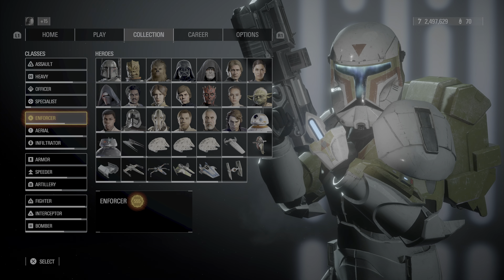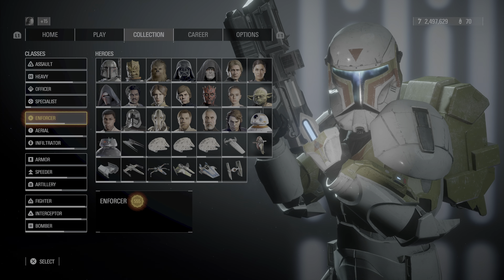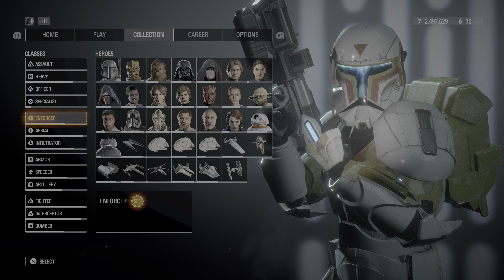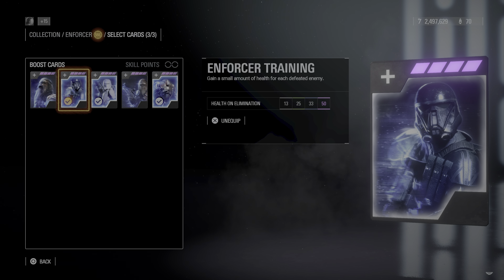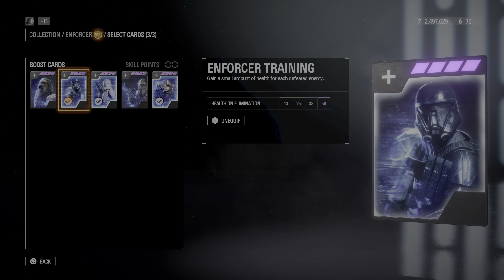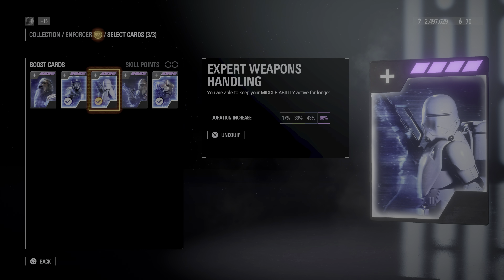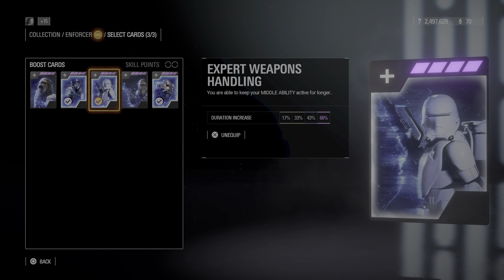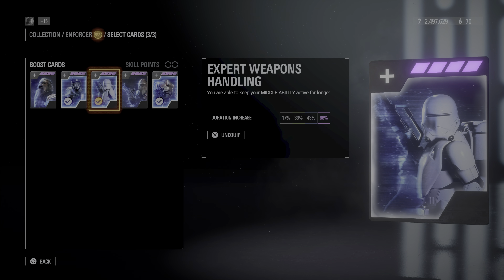Enforcer BEST STAR CARDS & BUILD 2023 | Battlefront 2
Enforcer Class Best Star Cards for Heroes VS Villains, they also work well in all Gamemodes 2022.
The Cards chosen are my opinion and may not fit your playstyle but I hope this helped and you learned a few things in my video!